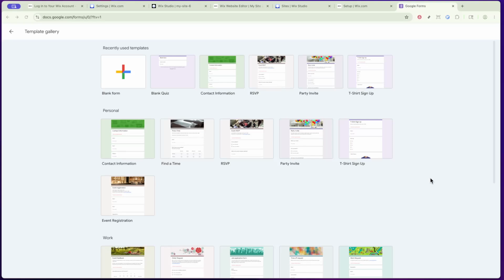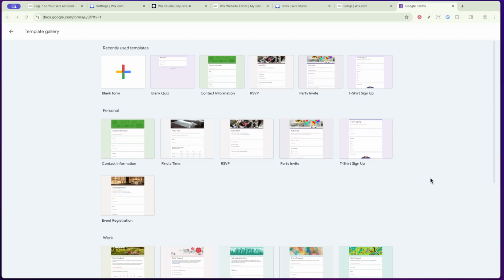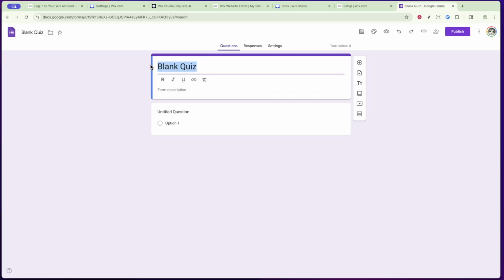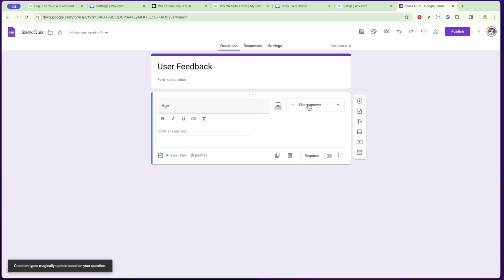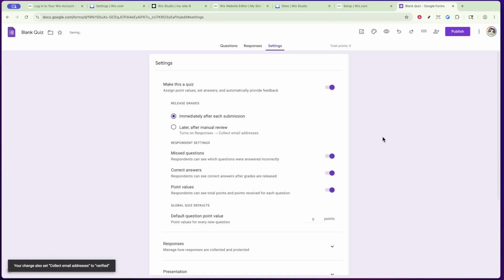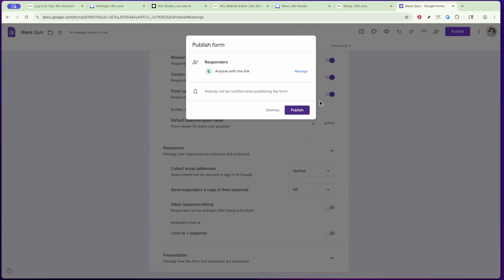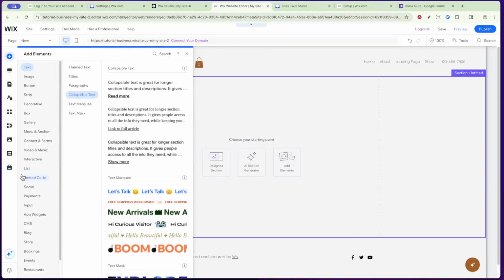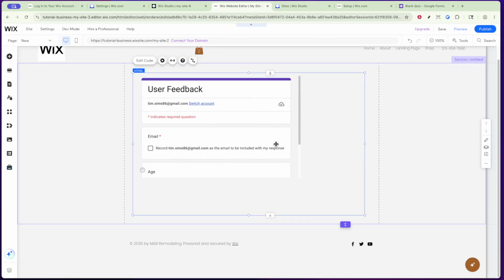How to Add a Quiz on Wix (Step-By-Step) [2026 guide]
00:00 Introduction
00:24 Creating a Quiz in Google Forms
00:57 Naming and Adding Questions
01:37 Configuring Quiz Responses
02:00 Adjusting Quiz Settings
02:25 Getting the Embed Code
02:33 Embedding Quiz on Wix
03:11 Finalizing and Previewing